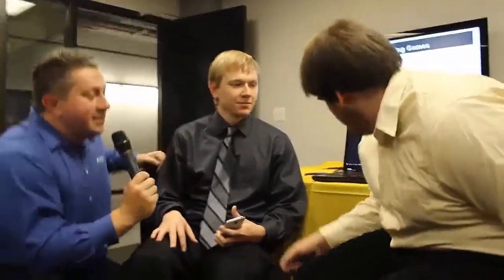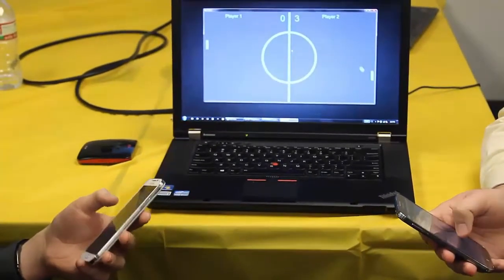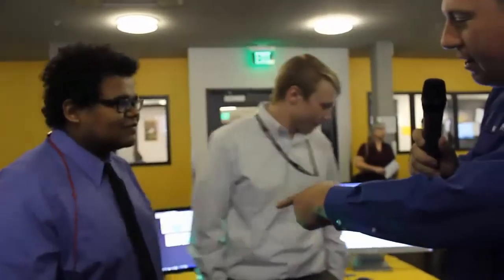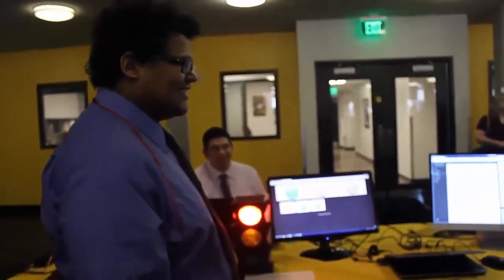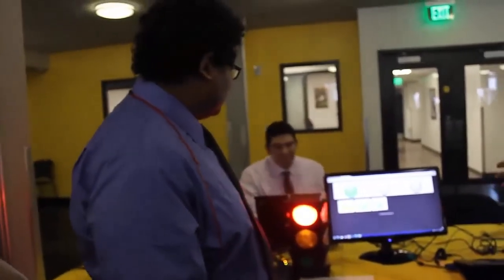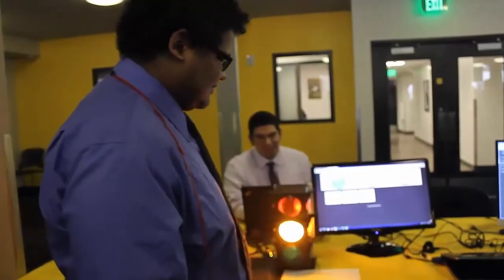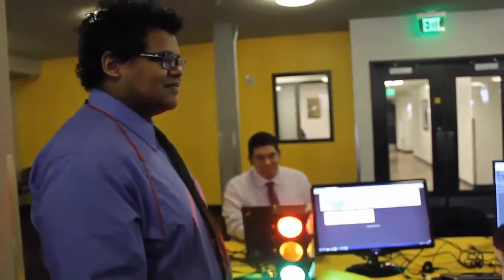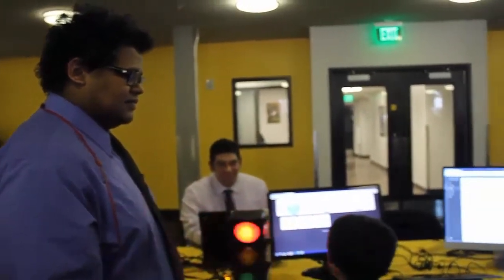Project Showcase Part 1: March 2014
Twice a year, students show off their projects in a friendly competition. In March 2014, Neumont students created dungeon crawler games, pong, ray tracers, apps, and more to win cool prizes.